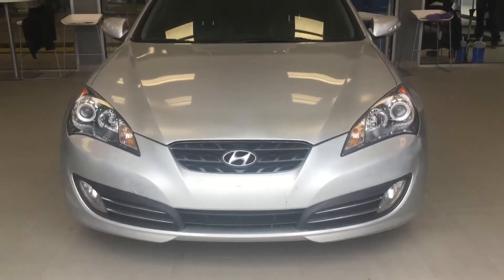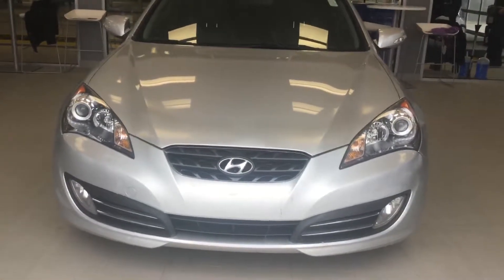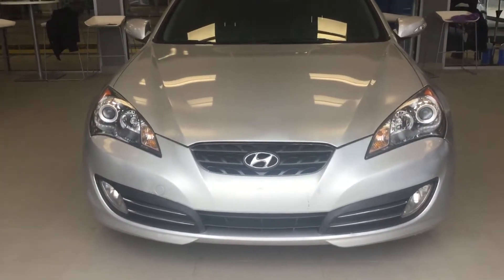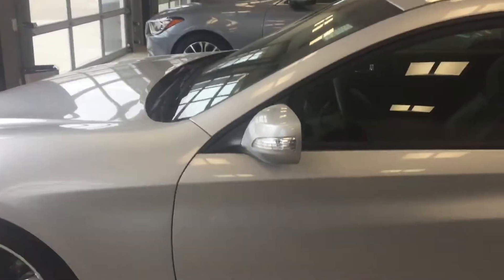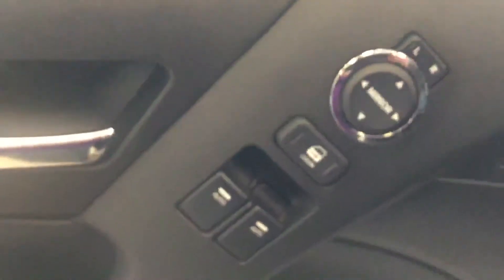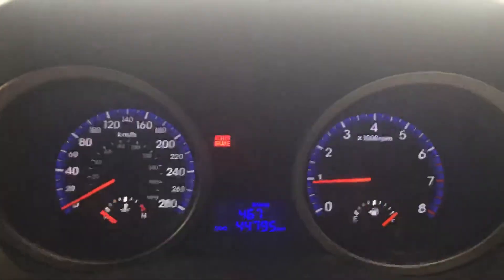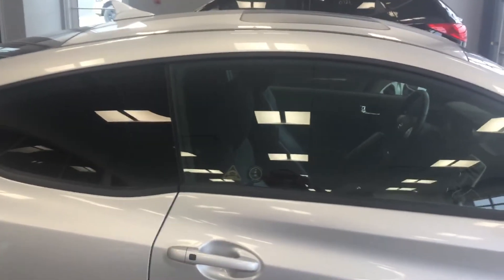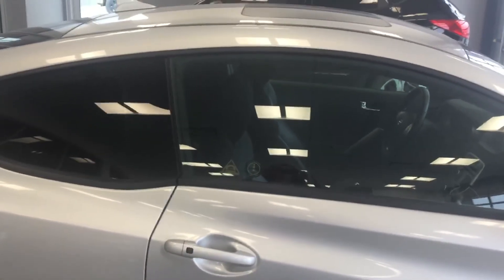Hyundai Genesis Coupe 3.8L || Edmonton Hyundai Dealer